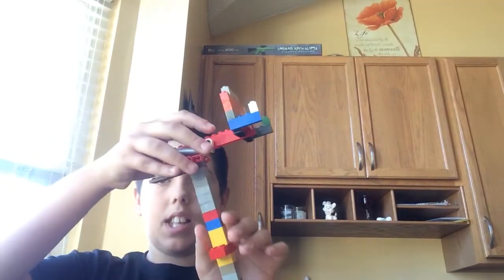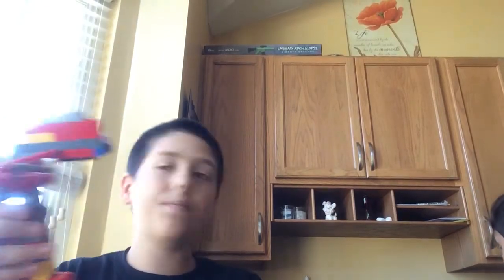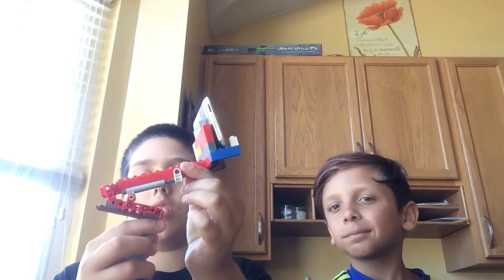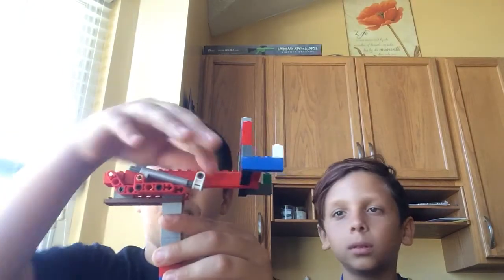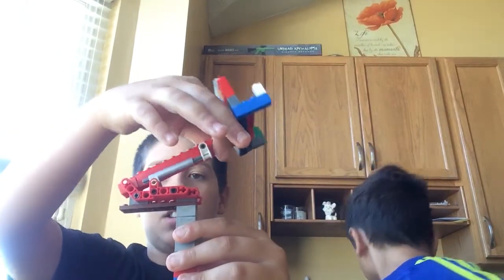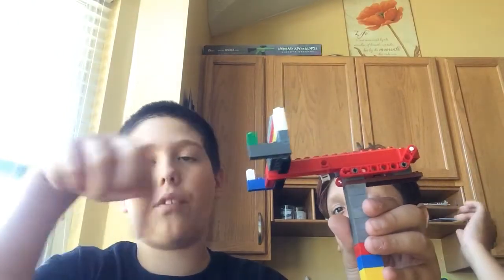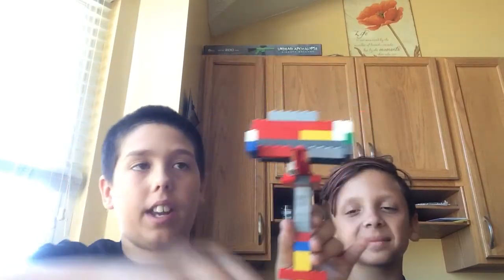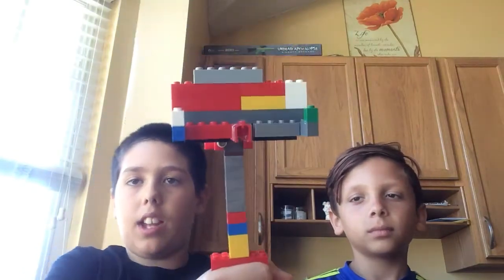DIY Lego selfie stick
How you like it!